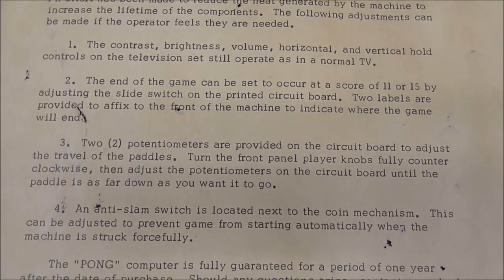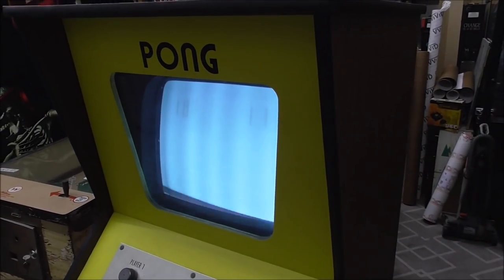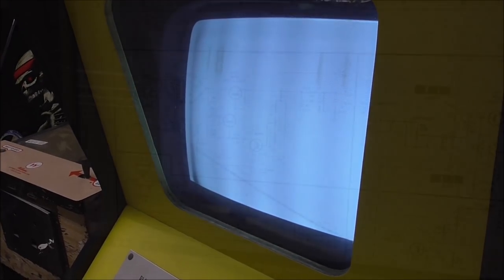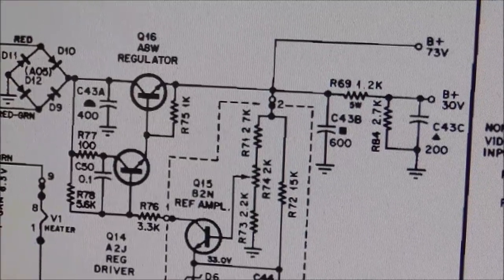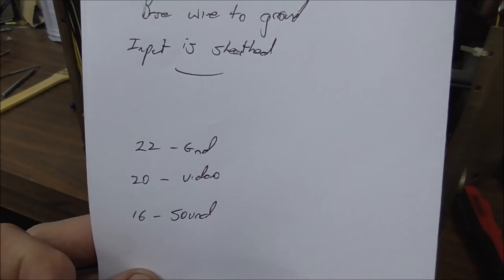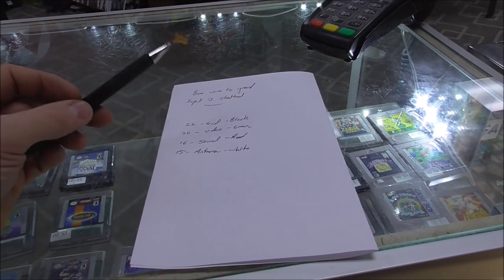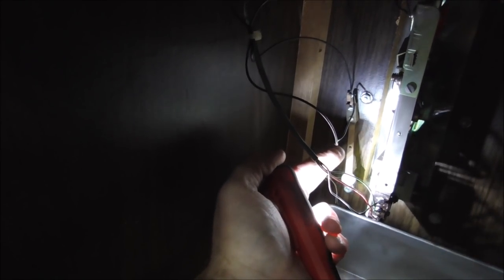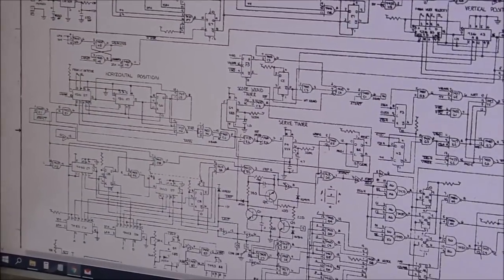Repairing ANOTHER Atari 1973 Atari PONG Arcade Game - What a Legend!